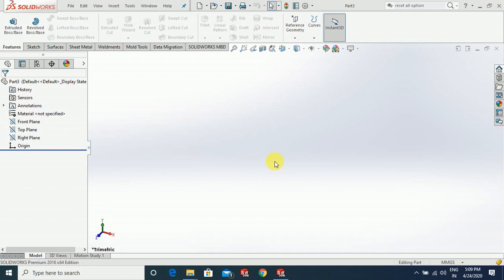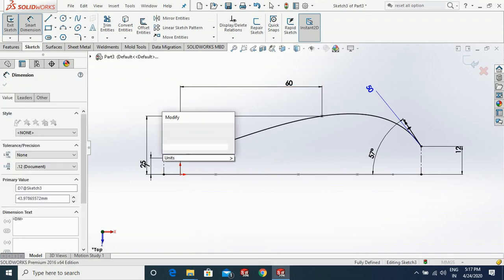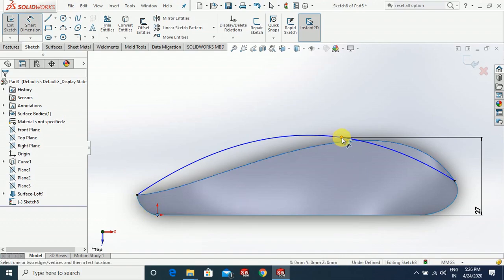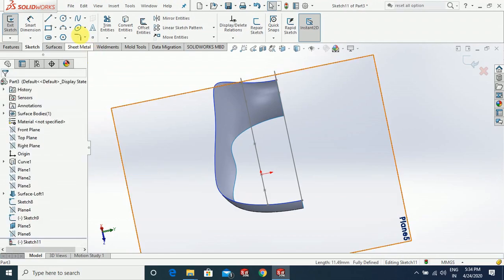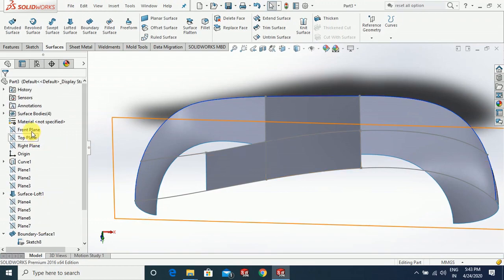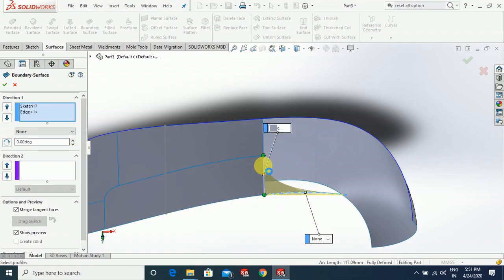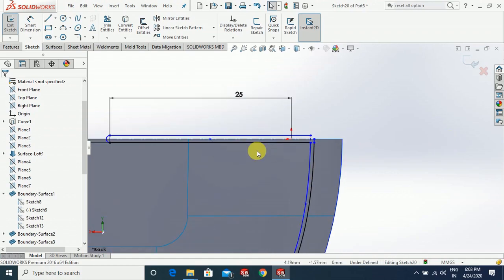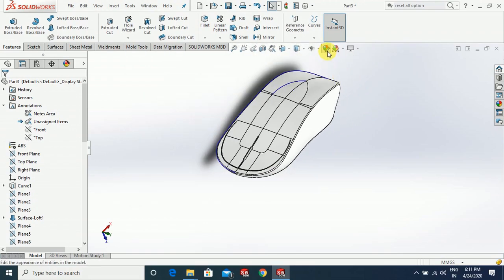SOLIDWORKS | MOUSE BODY (SURFACING)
Mouse body model by using solidworks surfacing commands like boundary surface, trim surface and project curve.

I hope you guys will like and learn from this video.